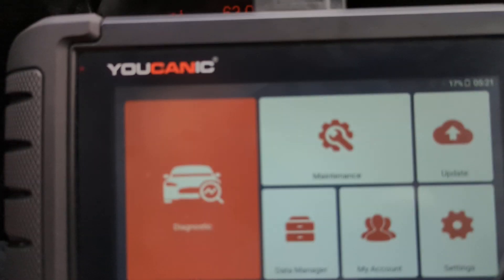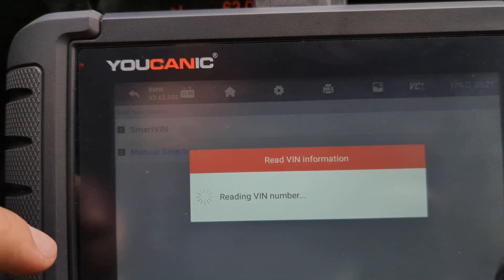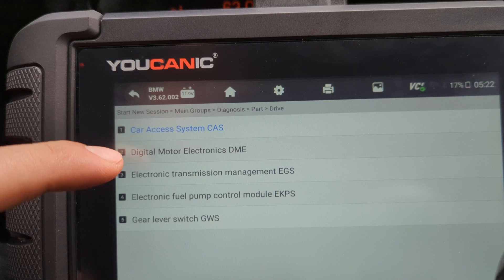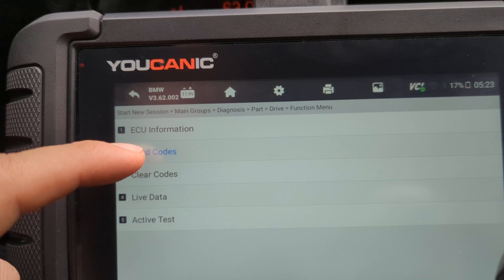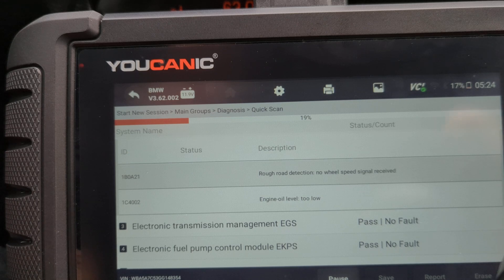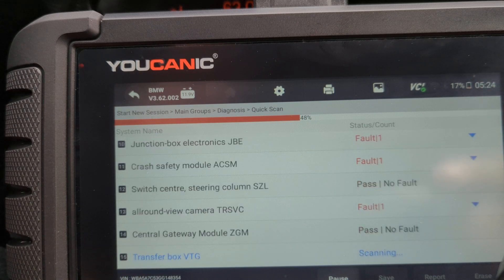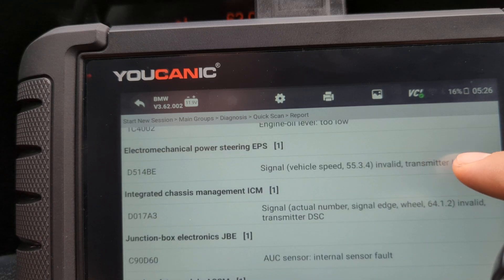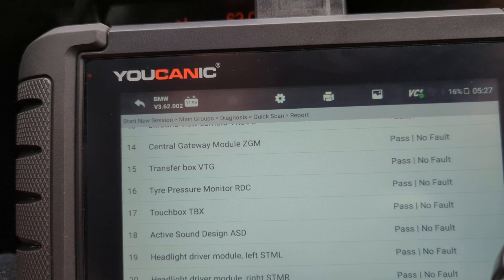Troubleshooting BMW Drive Train Malfunction Drive Moderately Error Message using YOUCANIC Scanner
This video provides a comprehensive guide on troubleshooting a BMW drive train malfunction "drive moderately" error message using the YOUCANIC scanner. The video takes viewers through each process step, from connecting the scanner to the car to reading the fault codes and diagnosing the problem. The step-by-step instructions and clear visuals make it easy for viewers to follow along and identify the issue with their car's drive train system. The video is suitable for both experienced and novice mechanics, as it provides valuable insights into the workings of the drive train system and the use of diagnostic tools. It is an excellent resource for BMW owners who want to save money on repairs by identifying and fixing the problem themselves.